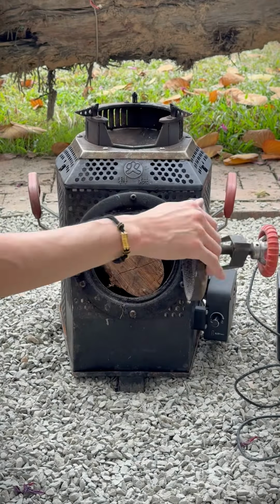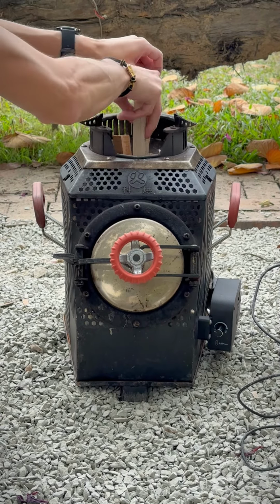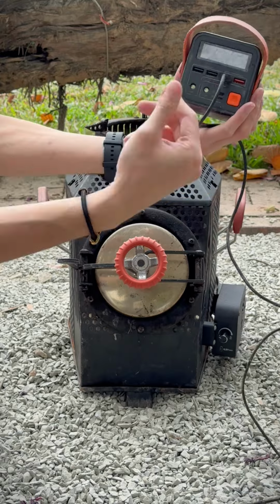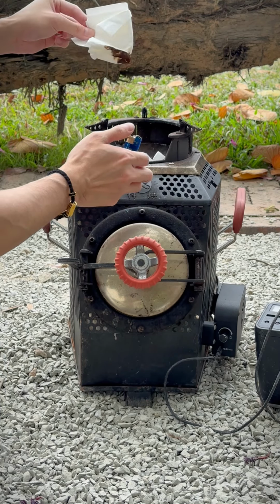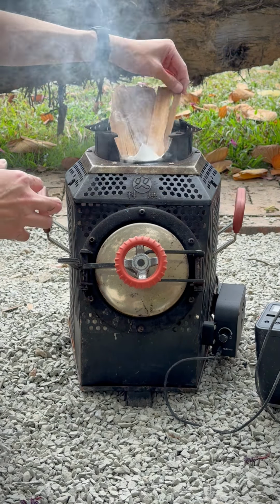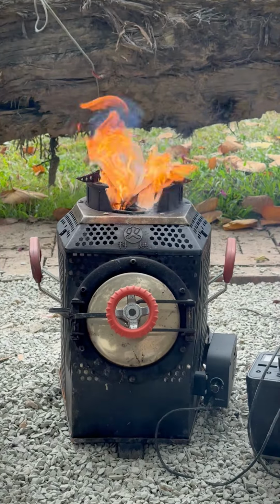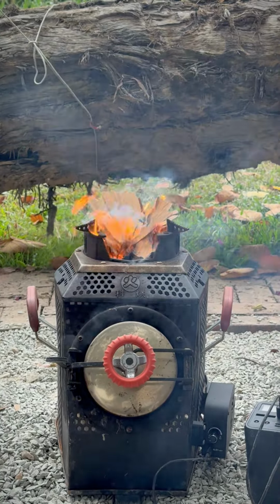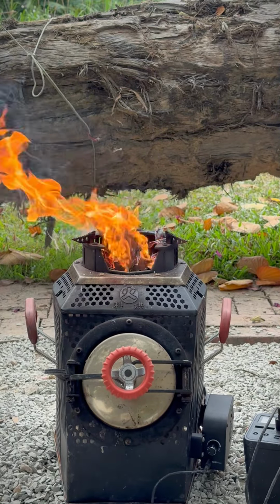ignition of amazing woodstove#woodstove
I am a manufacturer of smokeless wood stoves!